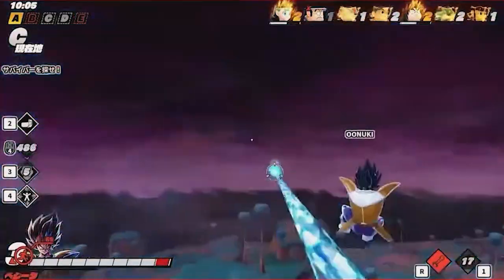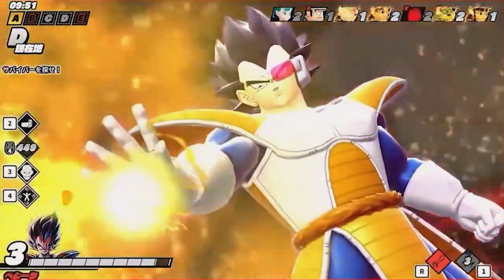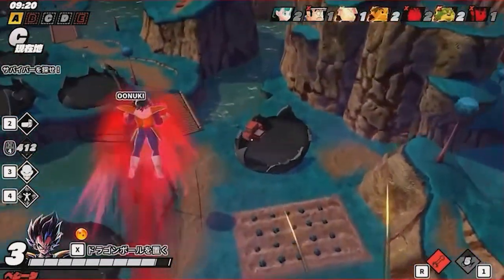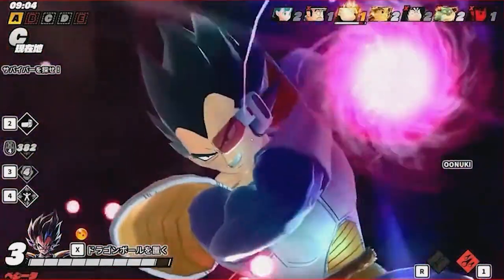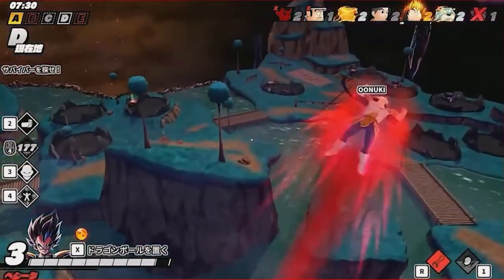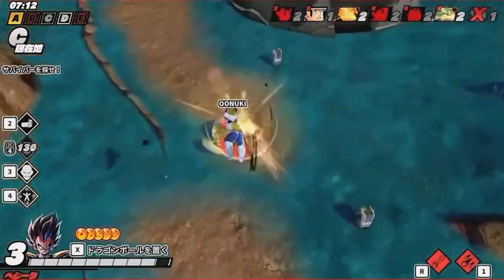10 Minutes Of Great Ape Vegeta GAMEPLAY - Dragon Ball: The Breakers Season 2 Early Access Preview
Early preview gameplay of Great Ape Vegeta, Base Vegeta, Nappa and The Saibamen.
This gameplay also features, Chi Chi, Yajirobe and King Furry as Survivors; as well as Super Saiyan Gohan and Goku Dragon Changes for Survivors.
All coming in Dragon Ball: The Breakers Season 2!